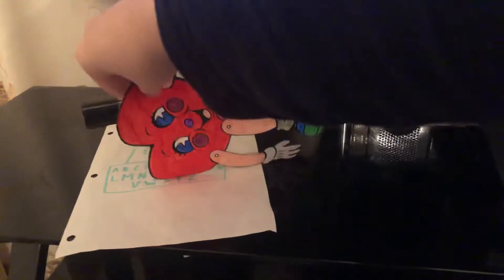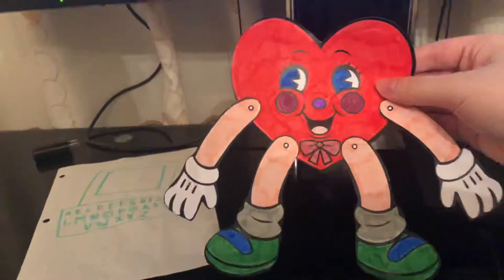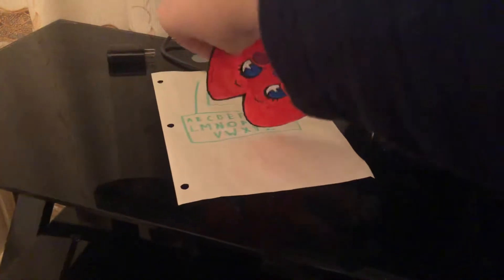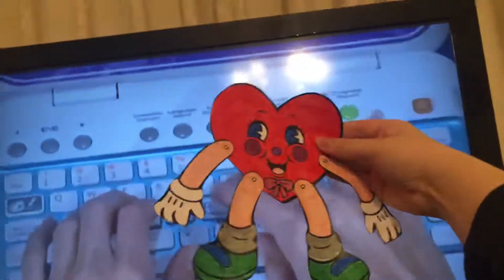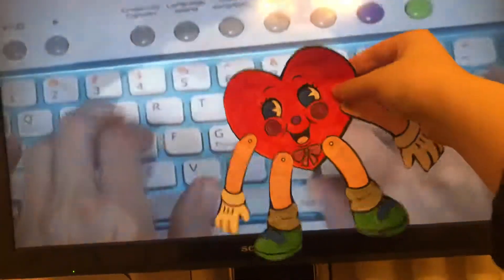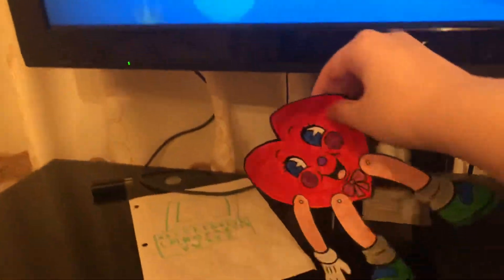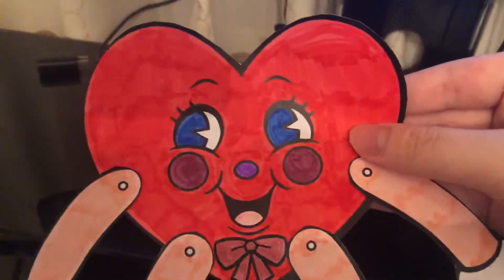Valentine Vtech Laptop Brilliant Creations Beginner Laptop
Monday, February 14th, 2022